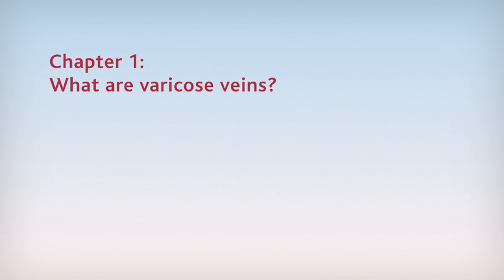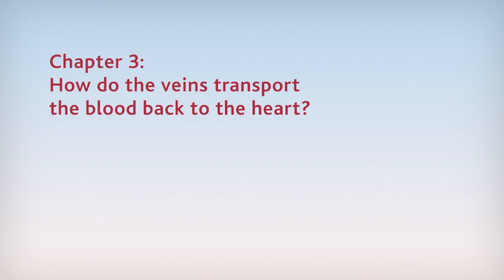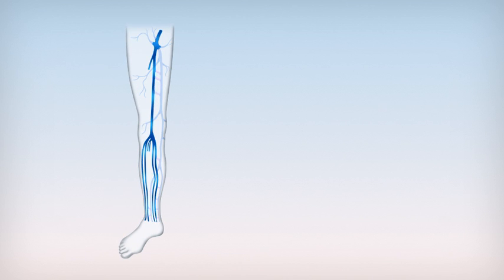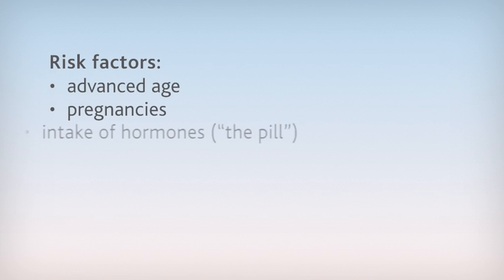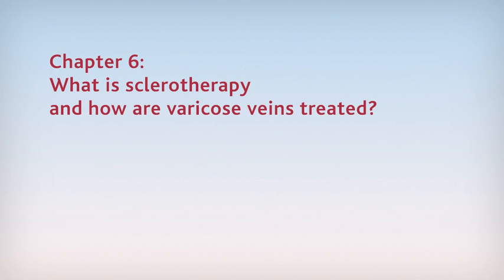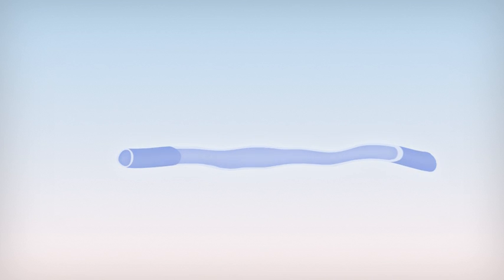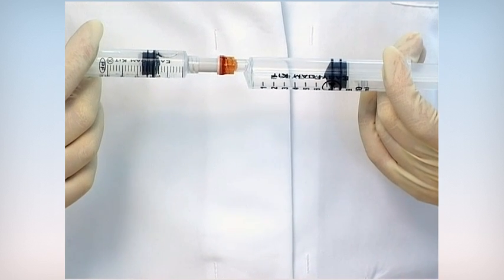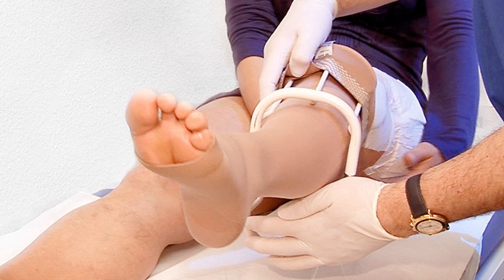WA Vascular Centre - Sclerotherapy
Sclerotherapy